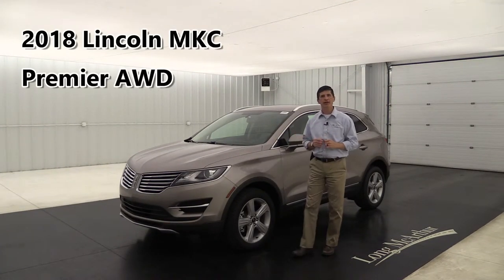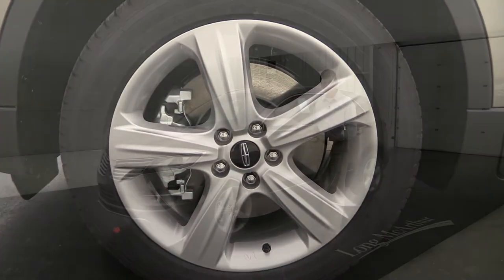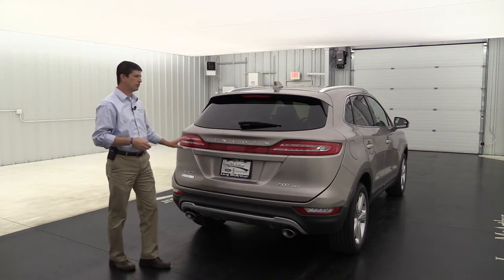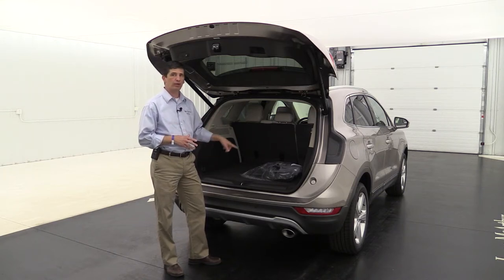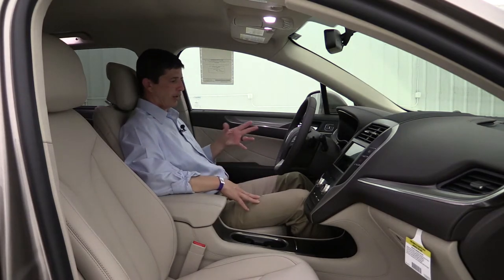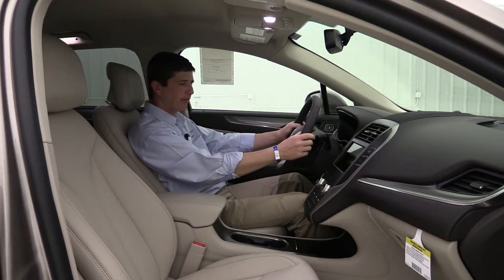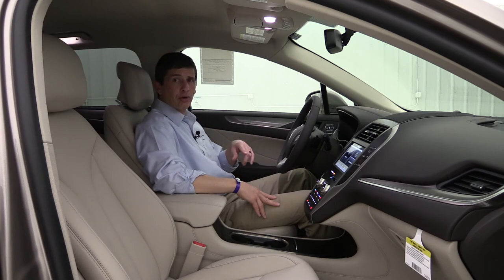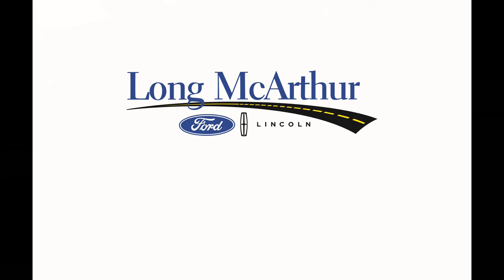2018 LINCOLN MKC PREMIERE AWD 18029T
Standard Premiere Equipment: 2.0L I4 Turbo Engine, 6 speed Select Shift Automatic Transmission, Automatic Headlamps, Signature Lighting, 18" Alloy Wheels, Power Heated Mirrors, Lincoln Experience w/Welcome Elements, Intelligent Access, Remote Start, Roof Rack Side Rails, Privacy Glass, Spoiler, Reverse Sensing System, Rear View Camera, Power Liftgate, Lincoln Soft Touch Seats, Front Power Seats, Front Heated Seats, Driver Memory, Leather Steering Wheel, Tilt/Telescope Steering Wheel, Bluetooth, Push Button Start, Push Button Shift, Dual Zone Auto Climate Control, SYNC 3, Sirius Satellite Radio, CD Player, Auto Dimming Rearview Mirror, Sonata Spin Aluminum Trim.

Optional Equipment: Reversible Cargo Mat, All Weather Tray Cargo Mat, All Weather Floor Mats, Daytime Running Lights, Front License Plate Bracket.